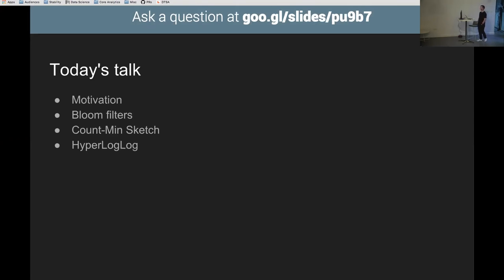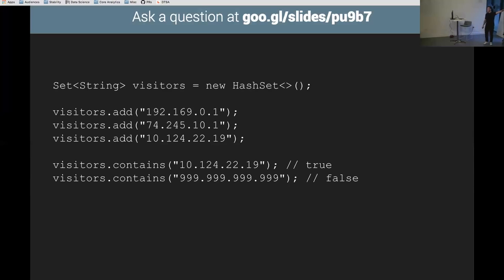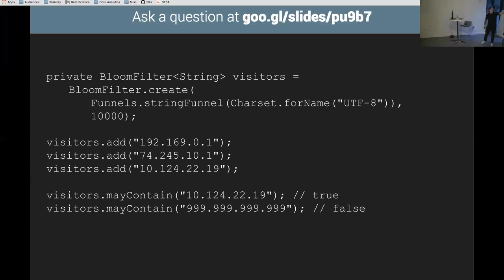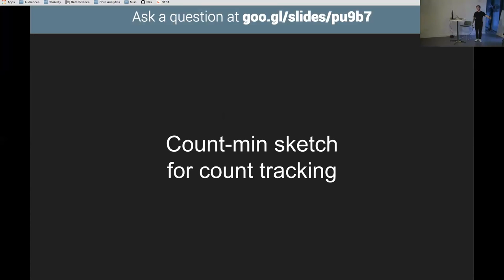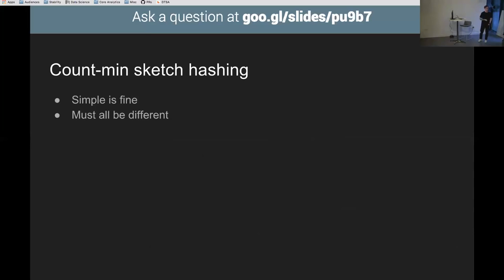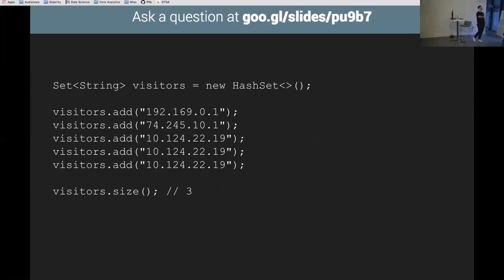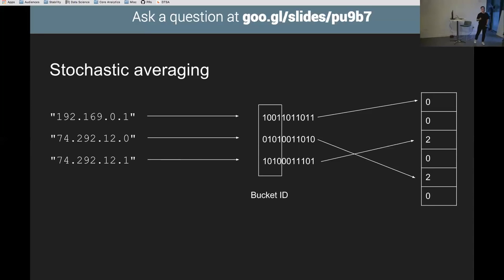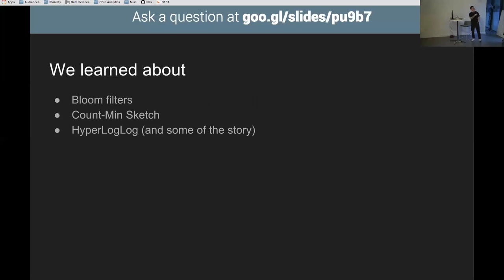James Stanier - Probabilistic Data Structures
This talk was recorded at our May 2016 talks night. For more information on our meetups and to join us at our next live event visit

Acceptably inaccurate: probabilistic data structures
- James Stanier

Writing software for the Internet puts engineers face to face with traffic that makes doing even simple things difficult. Seemingly straightforward operations such as counting, set membership and set cardinality become either extremely slow or prohibitively expensive to do using traditional methods.

Help is at hand, however: probabilistic techniques are both fascinating and extremely useful. By sacrificing a predictable amount of accuracy, we can perform operations at scales we never thought possible, and fast! We'll introduce approaches such as Bloom filters for set membership, count-min sketch for frequency in streams, and HyperLogLog for cardinality. No maths PhD is required.

We'll look at the before and after effects of using these techniques in real-world scenarios, and present the libraries that you can go away and play with right now.